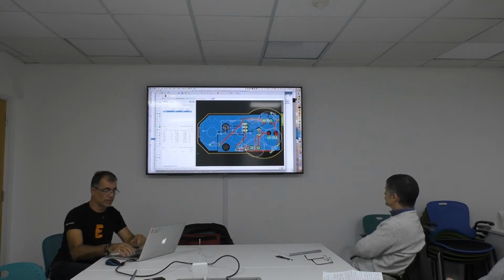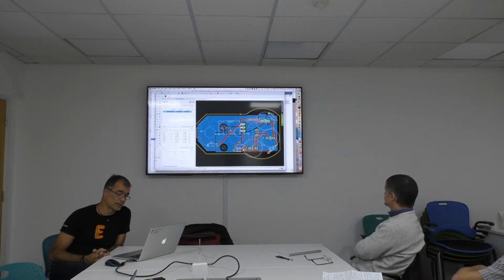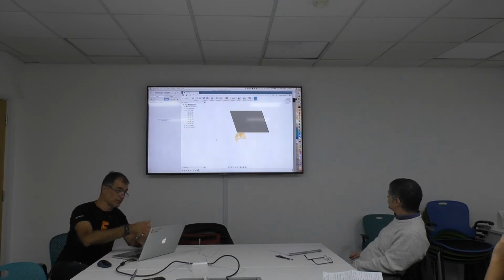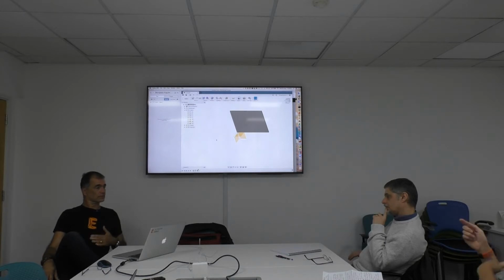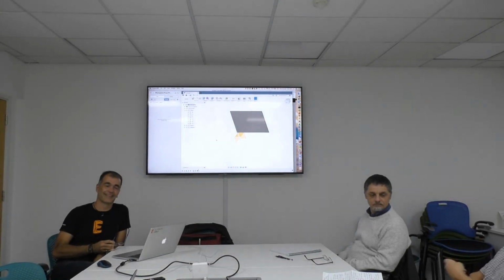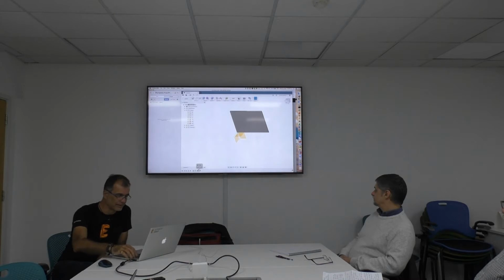Eagle Day 2 part 1